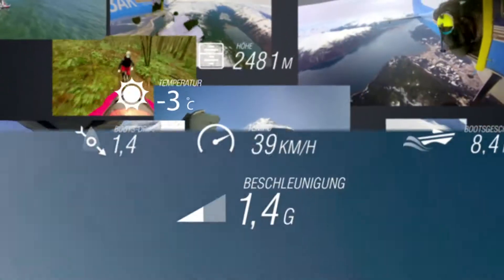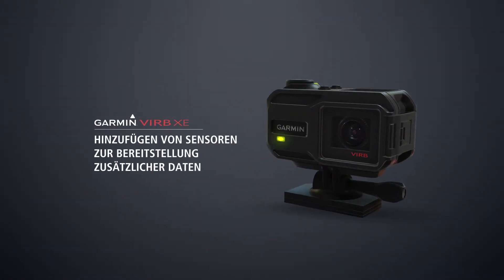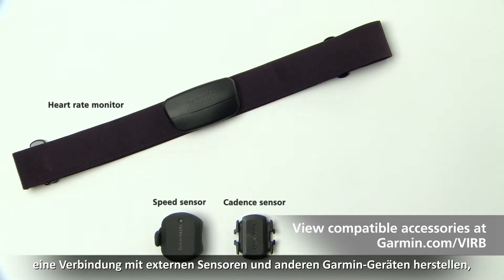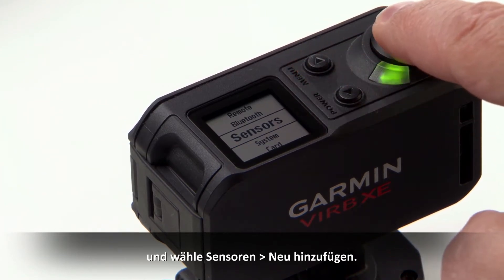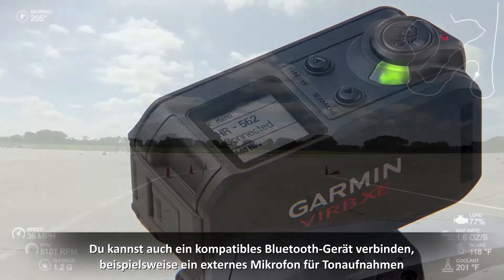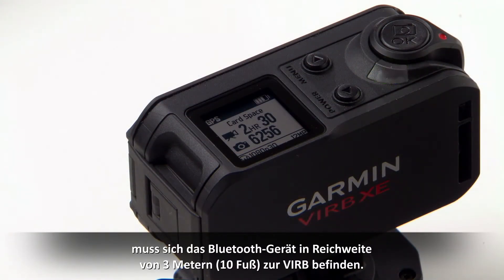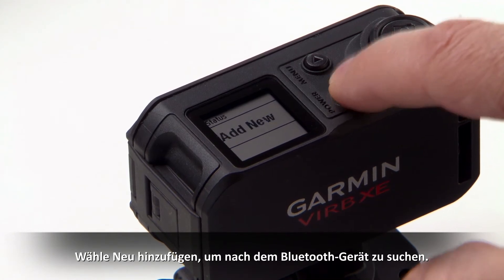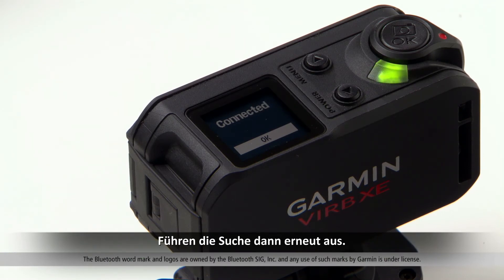Garmin Virb XE Tutorial - Sensoren zur Bereitstellung zusätzlicher Daten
Eine Kamera voller Adrenalin – VIRB XE mit G-Metrix™

Die VIRB XE-Action-Kamera macht großartige HD-Weitwinkelaufnahmen im 1080p60fps Modus und Fotos mit 12 Megapixel. Die Kamera wurde für härteste Bedingungen entwickelt.